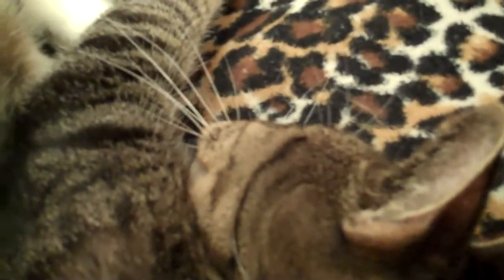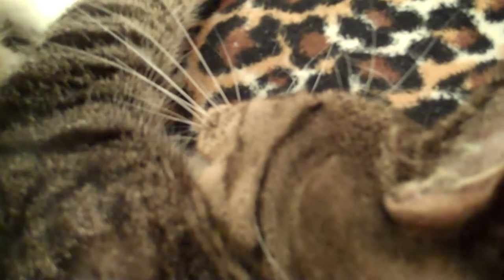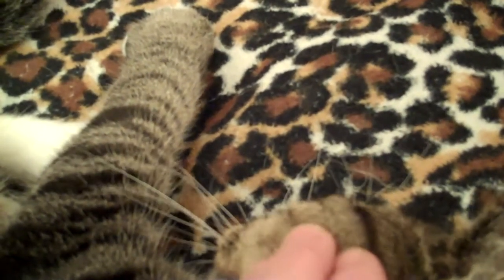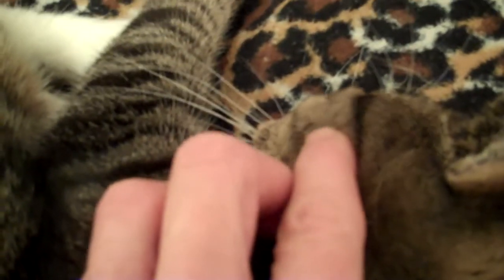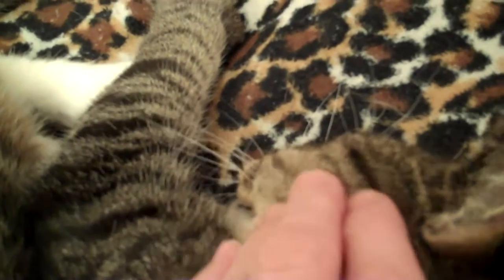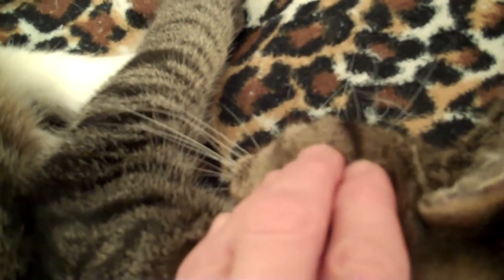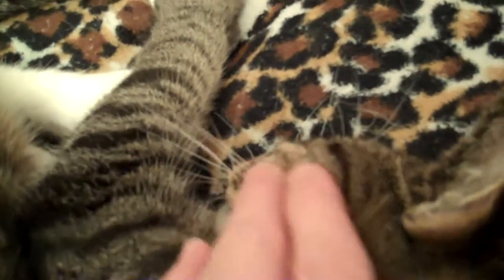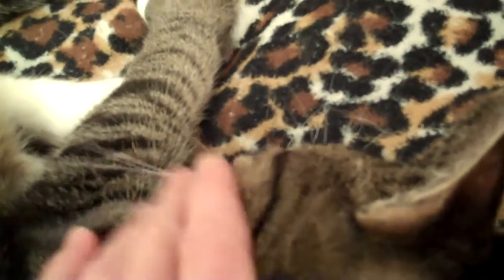TTouch on the Mouth with Garbanzo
This is a demonstration of TTouch on the mouth area, which is especially helpful and calming for fearful, anxious animals.  Please note that I use a very light touch.  Do not do this touch if you are in danger of being bitten by the animal.  Please feel free to browse my blog for more info about these TTouches.